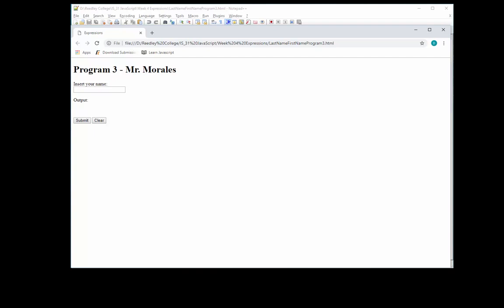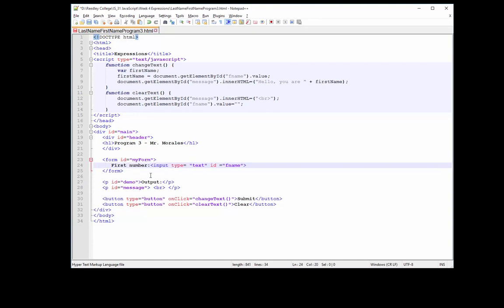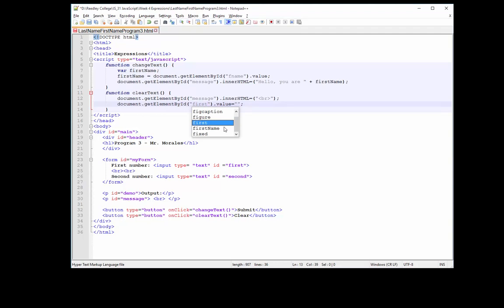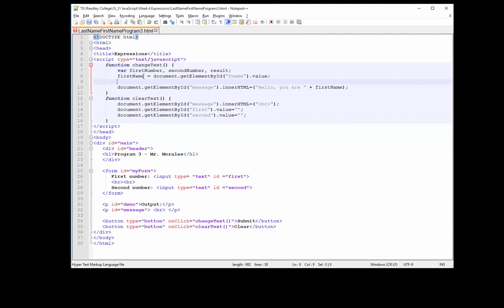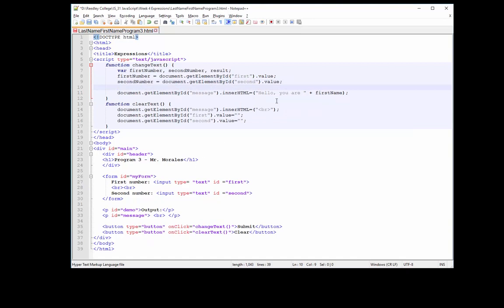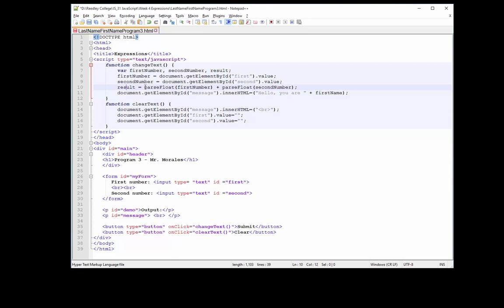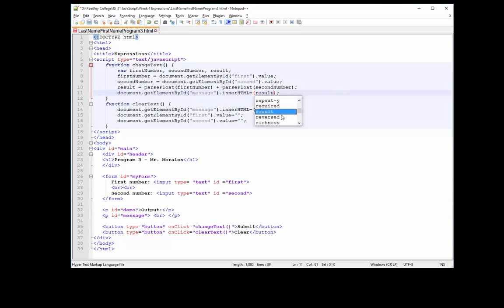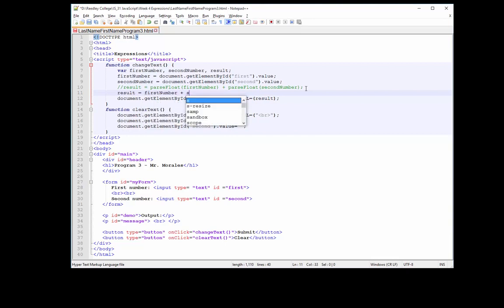Adding 2 Numbers in JavaScript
This video will show you how to add 2 numbers in JavaScript